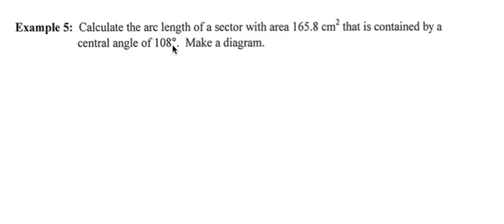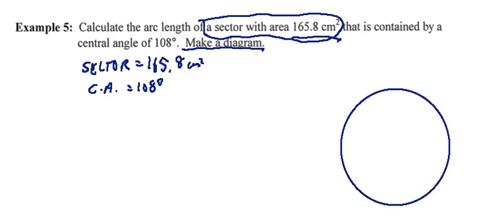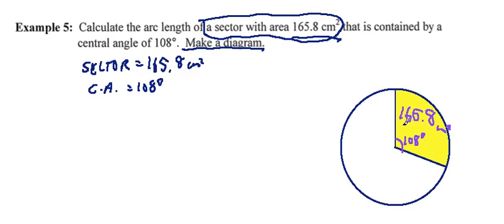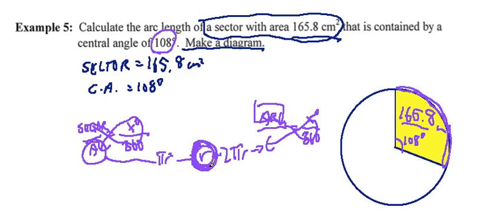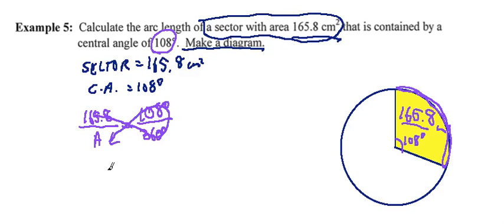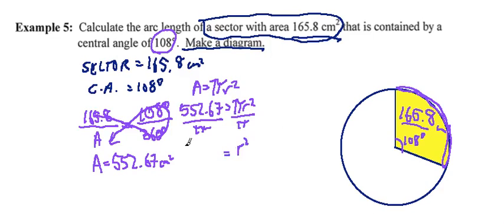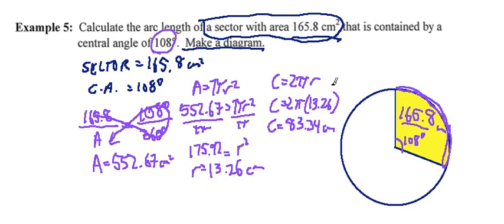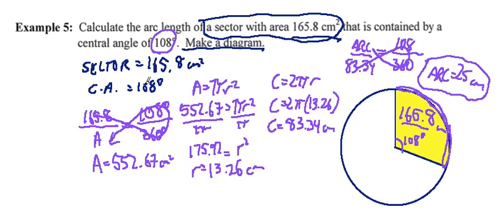Final Boss Circles Question